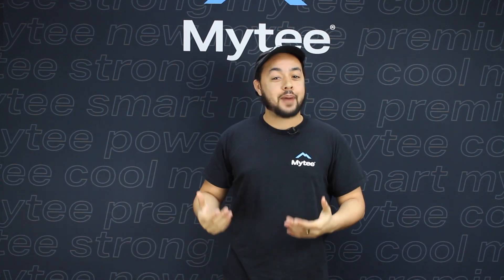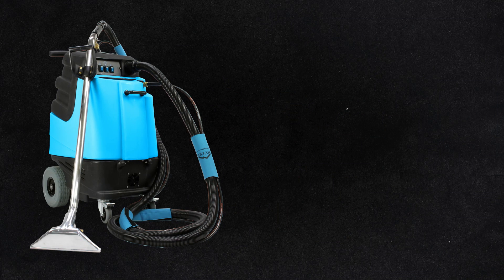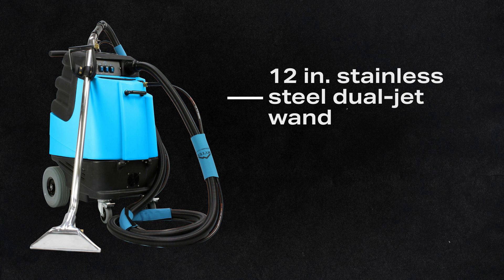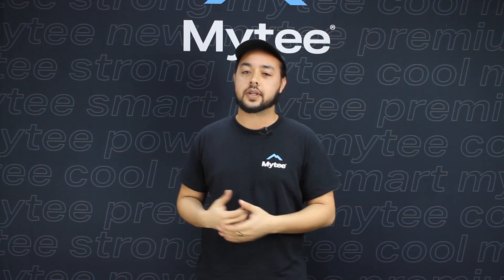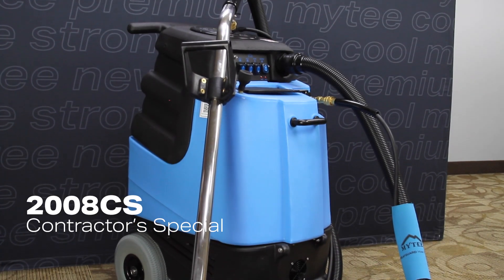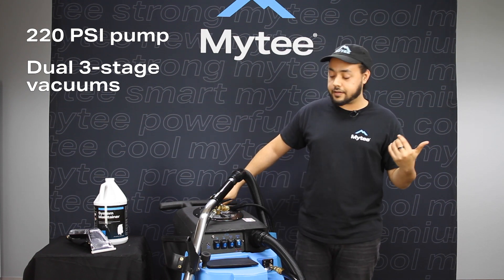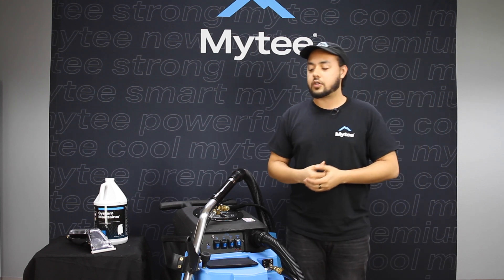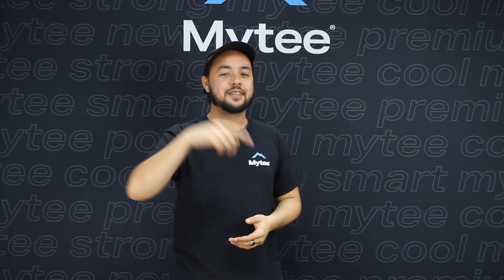Out of the Box: Contractor's Specials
NOTE: Specs and accessories listed in this video subject to change. for up-to-date information.

Mytee’s trio of Contractor’s Special Extractor Packages provide you with the perfect setup to start your carpet cleaning business without breaking the bank! Whether you’re just starting your own business or looking to expand your business with a capable portable, you’re sure to find a Contractor’s Special for you.